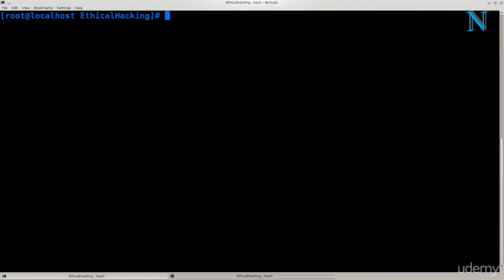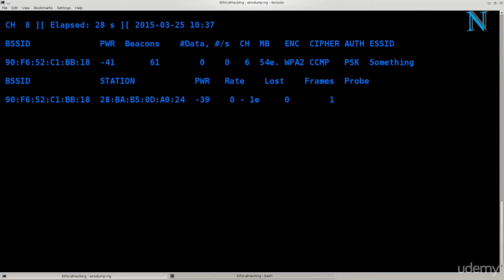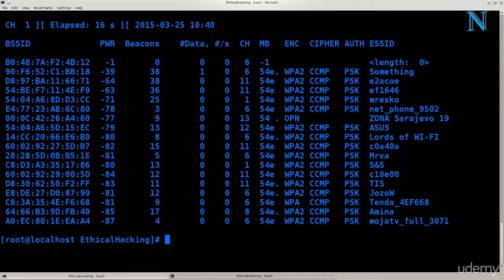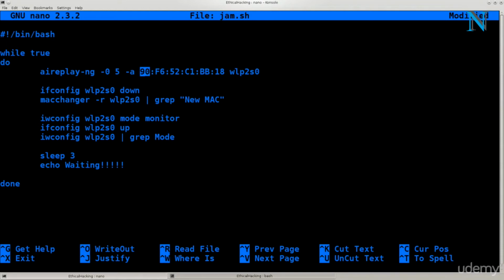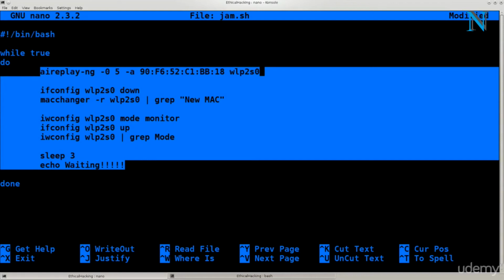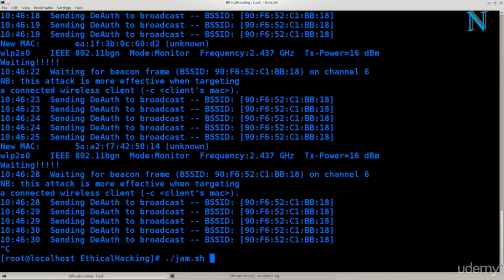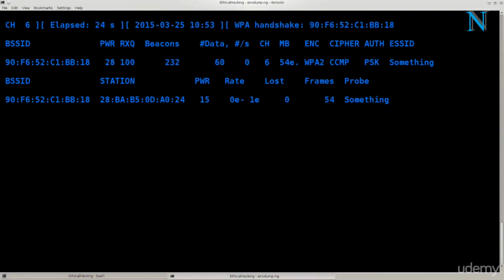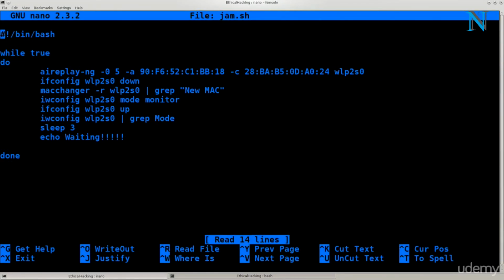12.2 Performing Denial of Service on Wireless Networks (Part-2)